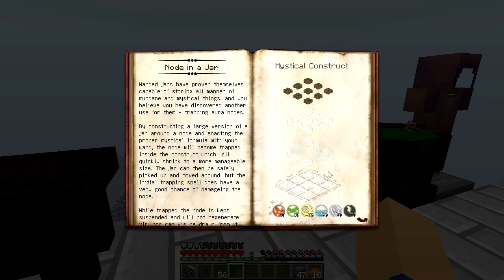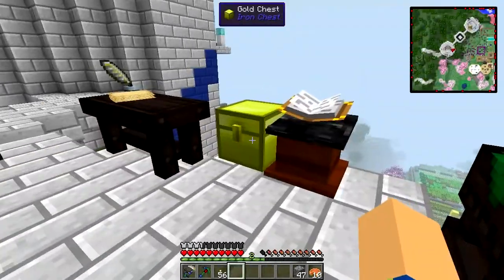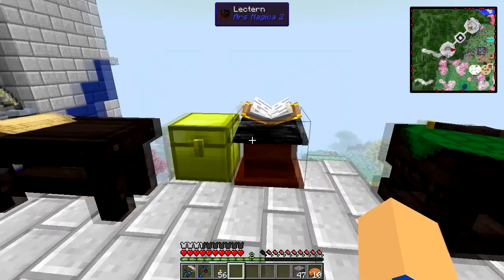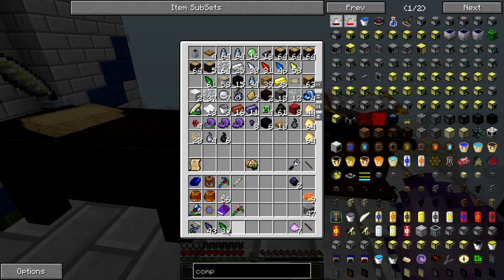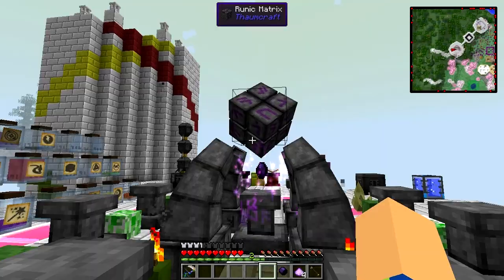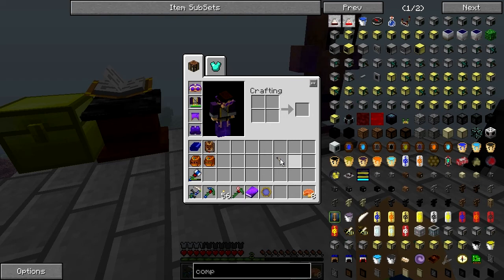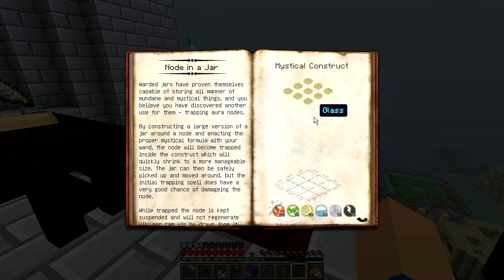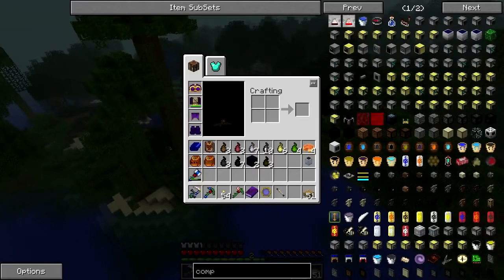(MCS3) Episode 48: Wands & Nodes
This is season 3 of my modded Minecraft survival series. In this episode, I move some nodes but I needed to make a new wand before I could do that.